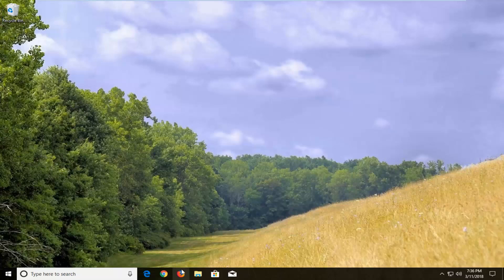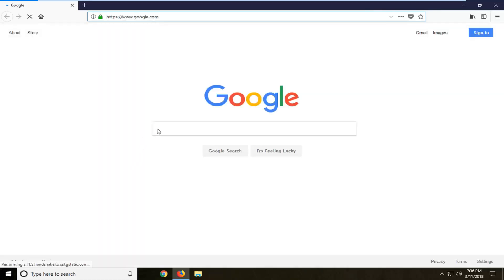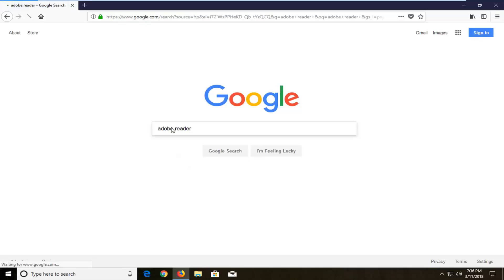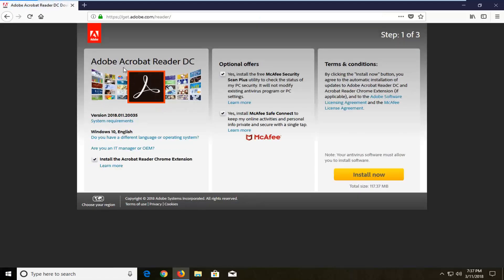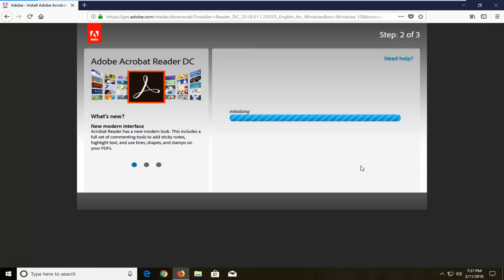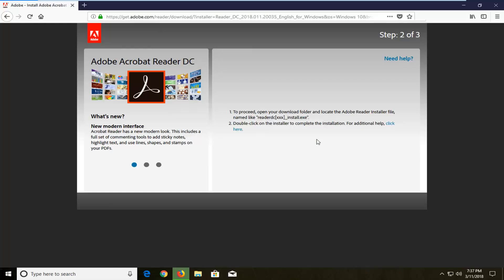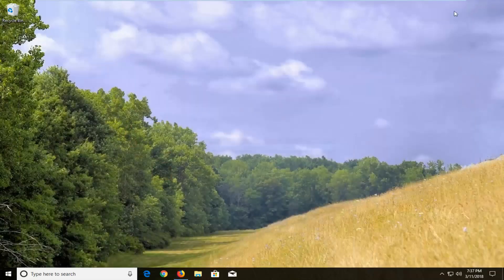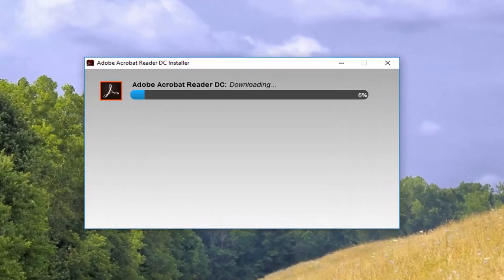How to Download and Install the Adobe PDF Reader Software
A quick tutorial on how to ensure that you are running the current version of Adobe Reader.